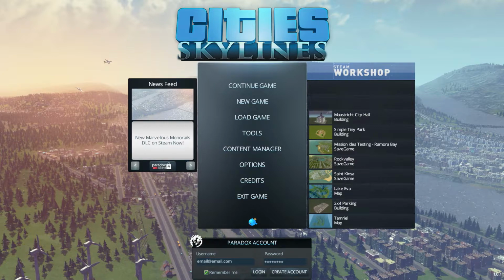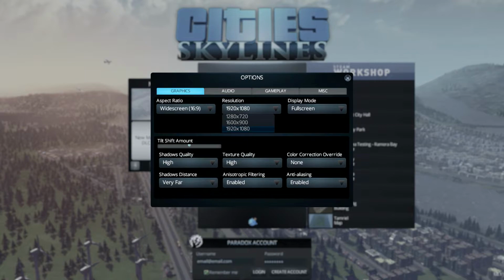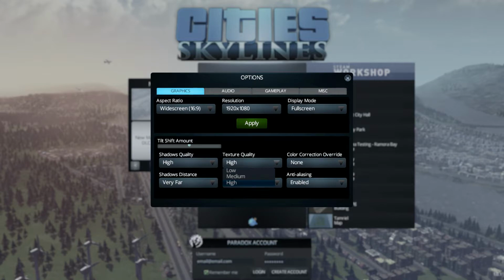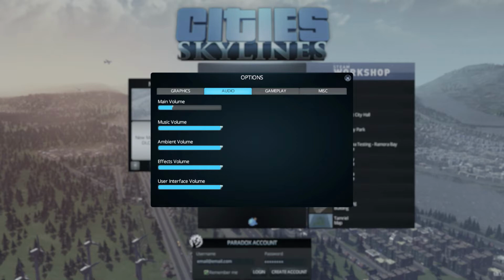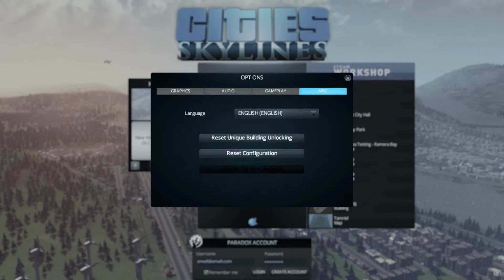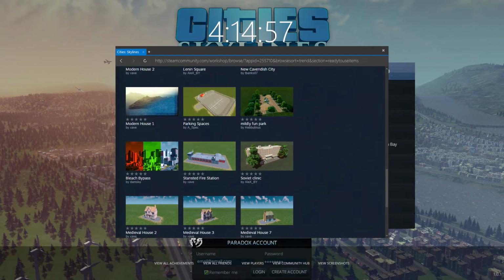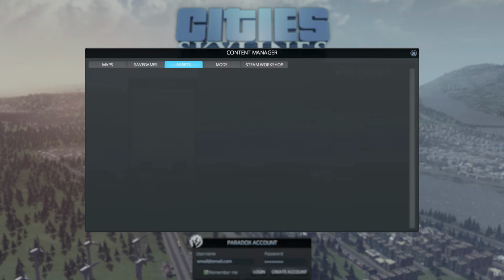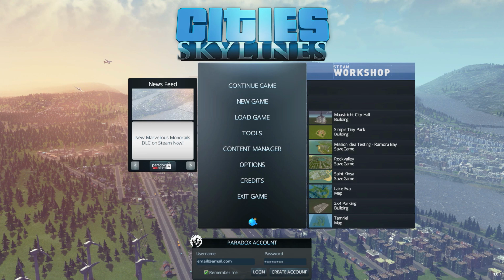Cities: Skylines First Look Part 1: Options Menu and Steam Workshop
This video takes a first look at Cities: Skylines' in game options and Steam Workshop integration.